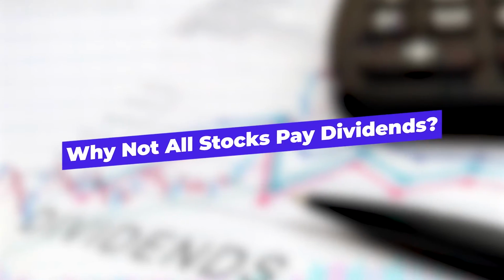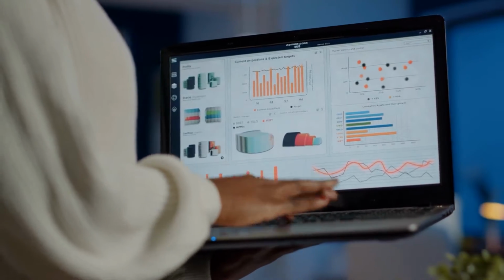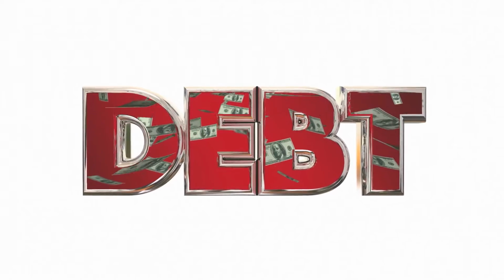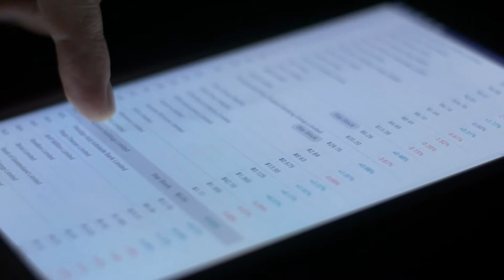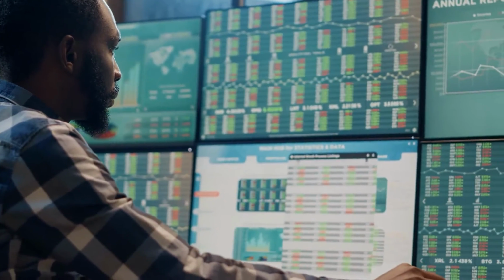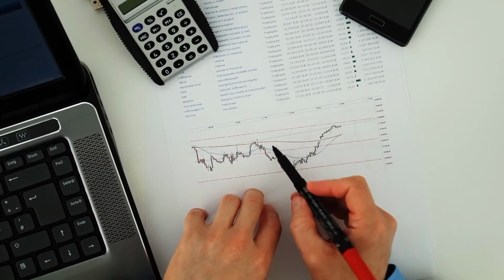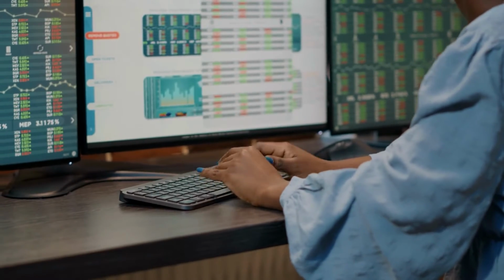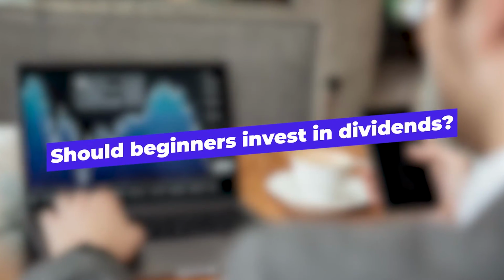The Ultimate Guide to Dividends and Dividend Investing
Collecting profits for the rest of your life and creating an automated revenue system is something anyone would want. If this sounds like the kind of financial planning strategy that appeals to you, you might need to learn about dividends and dividend investing. And therefore, in this video we bring to you the ultimate guide to dividends and dividend investing. This video has the potential to change your future. So make sure you watch till the end and learn all that you need to know about earning from dividends.Video Producer ➡️ Nikit Bassi